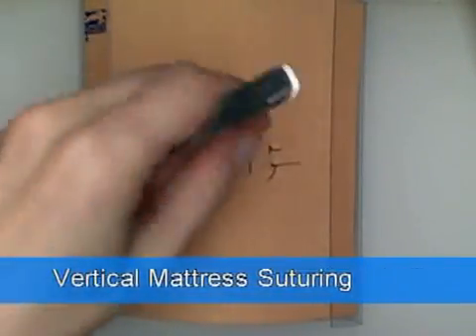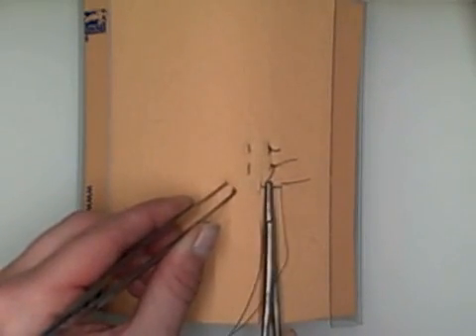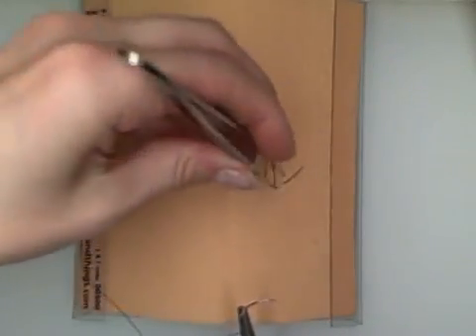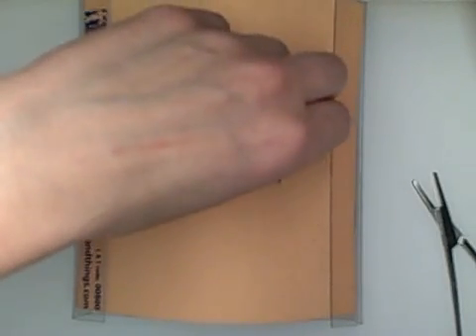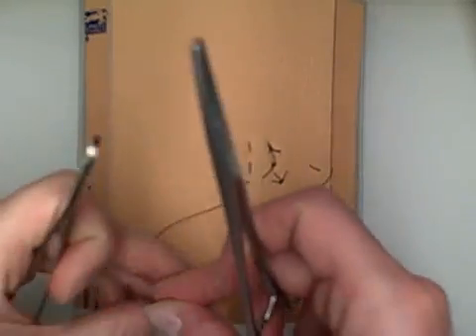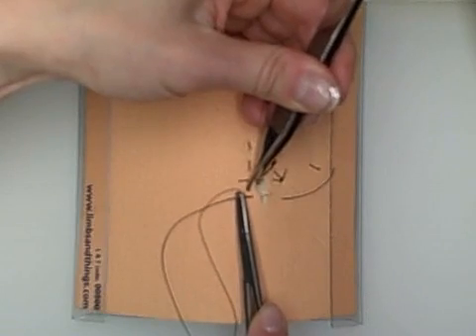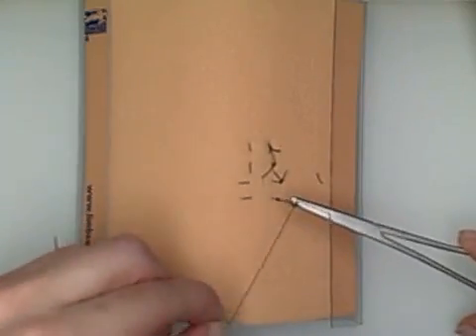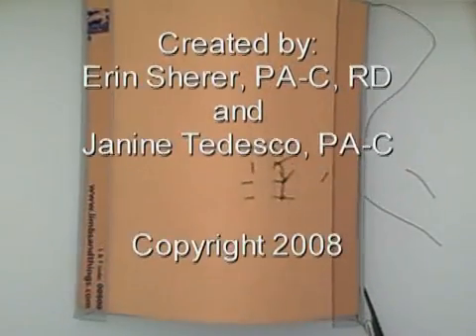Vertical Mattress Suturing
Teknik penjahitan matras vertikal